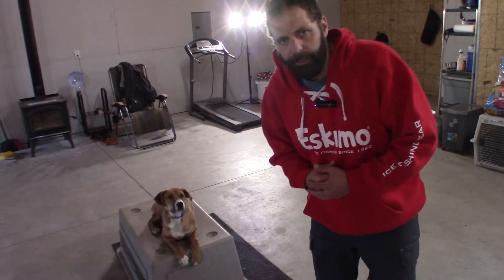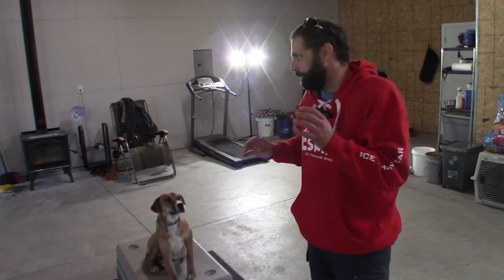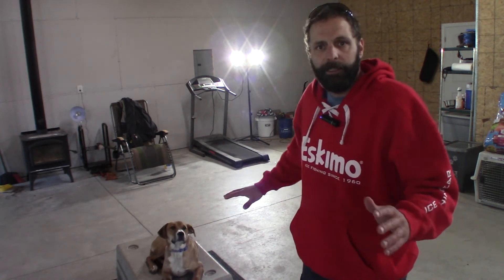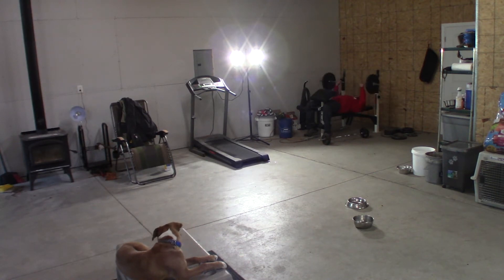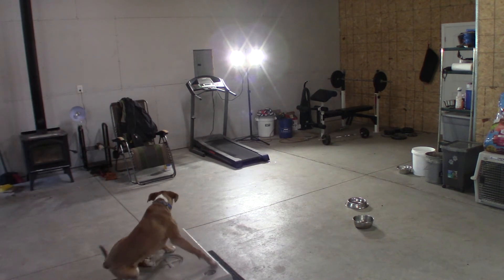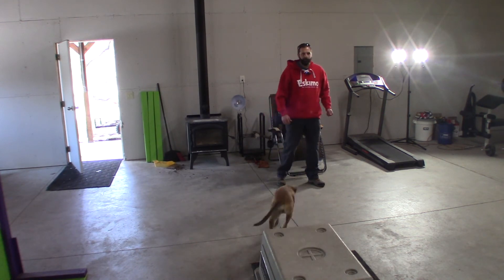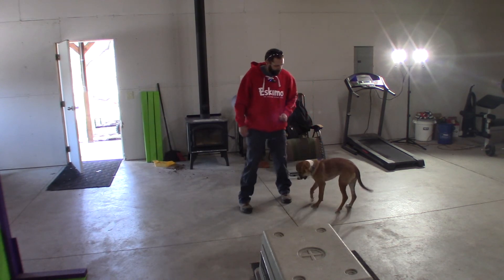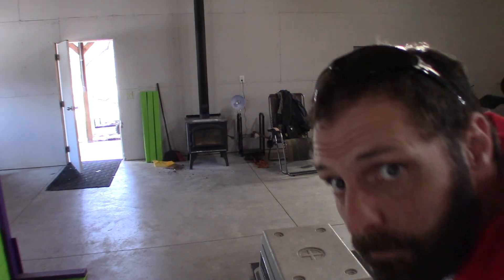louie with the awesome down stay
Louie watches out of shape dog trainer work out